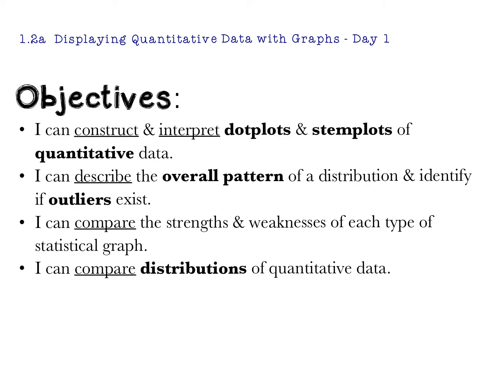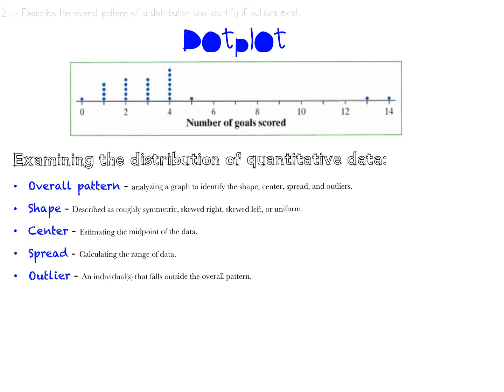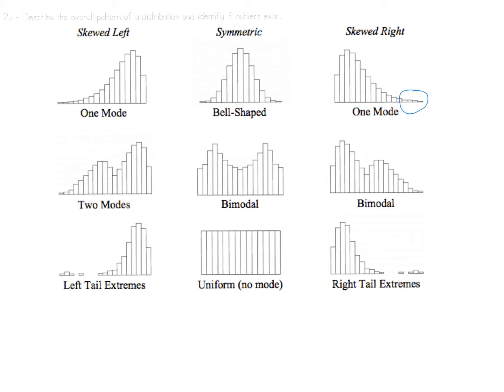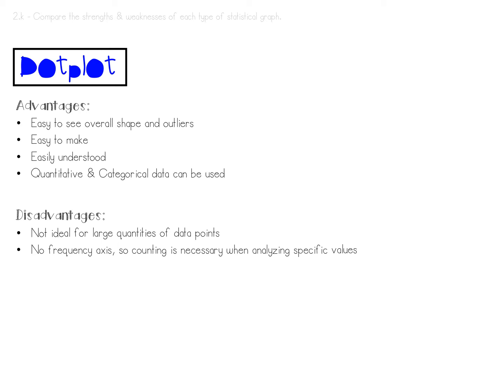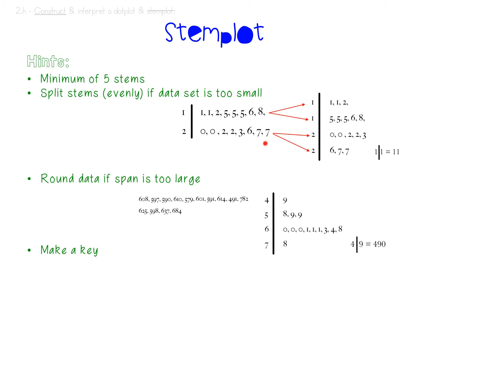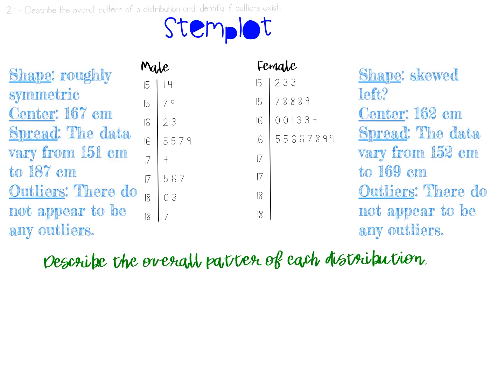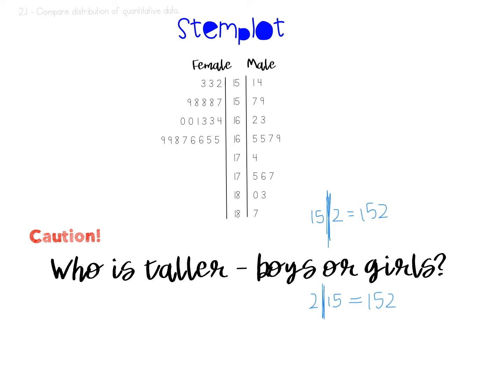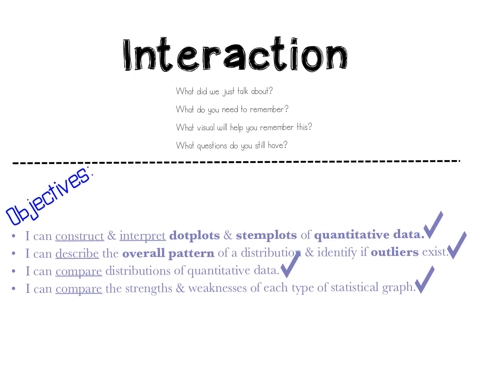F2017 Stats 1.2a